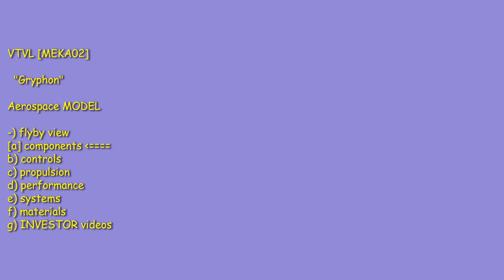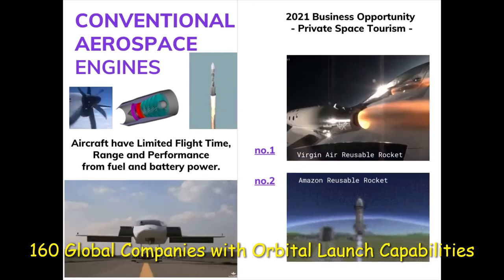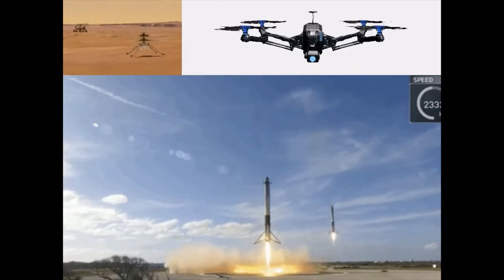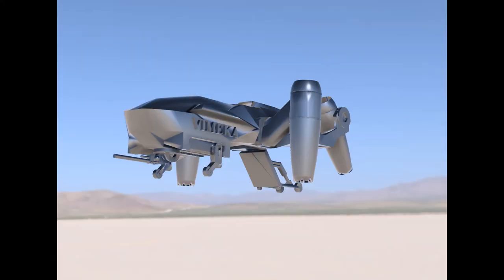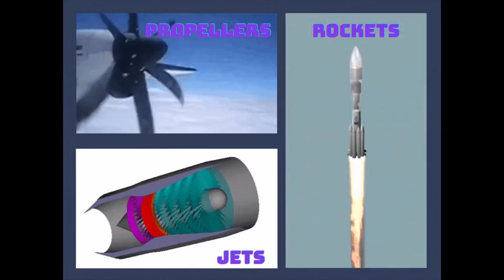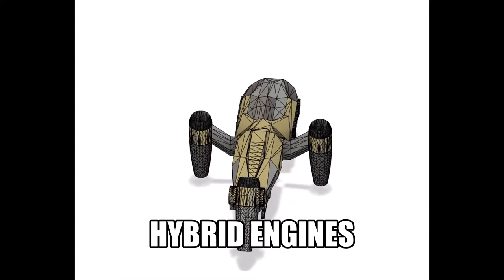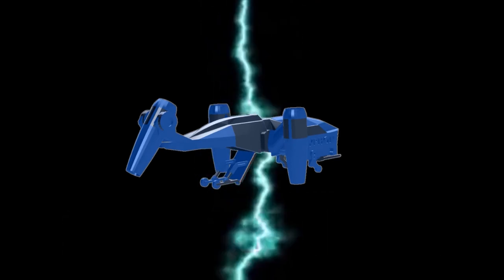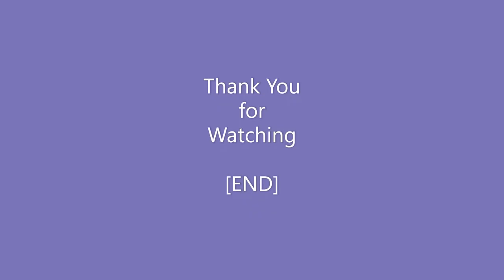VIMANA Gryphon Antigravity and Electric Flight Prototype Components Explained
Welcome to the VIMANA Channel.  Meka02 is a custom electric vehicle designed for VTVL flight.  This video gives a general overview of the 2nd aircraft in our series of experimental electric vehicles.